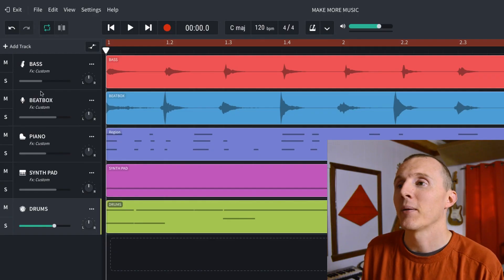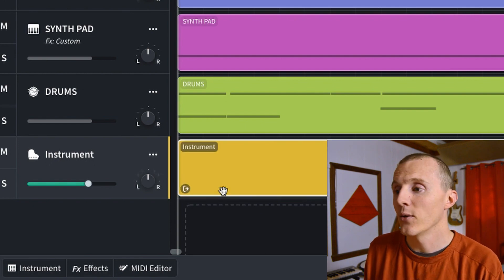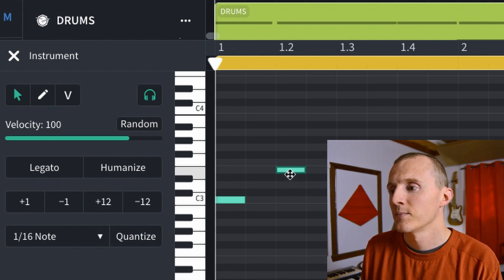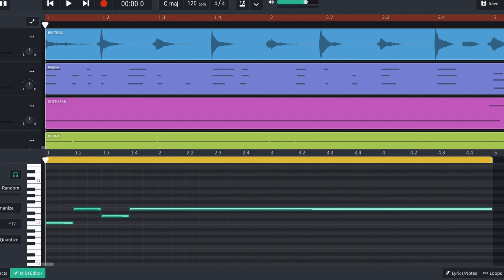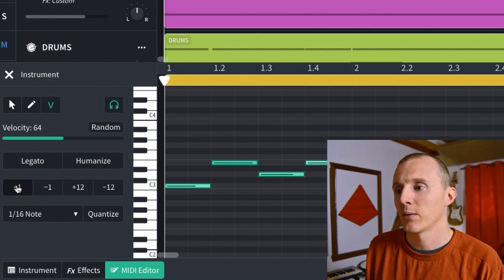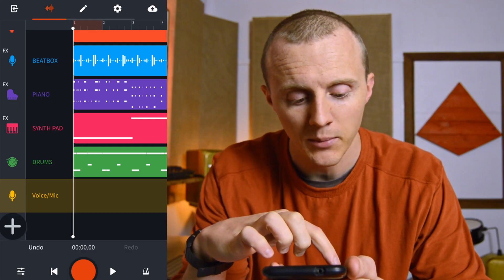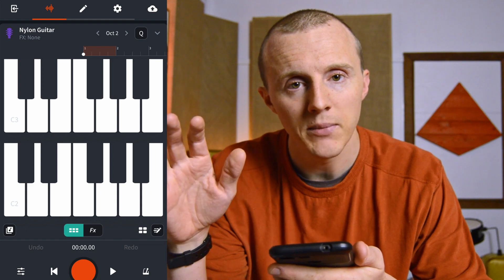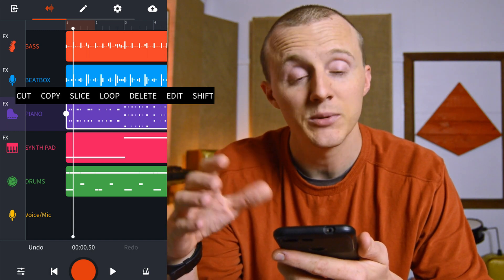BandLab - Editing MIDI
The BandLab MIDI Editor, or piano roll, is best experienced in the BandLab web version. In the BandLab app, you can record MIDI and make some simple changes. Using BandLab online, editing MIDI is easier and has many more features. Here are some tips on how to use MIDI instruments in BandLab and how to edit MIDI.

Audio Interfaces made by BandLab!
BandLab Link Analog Mini
BandLab Link Digital
BandLab Link Digital Duo